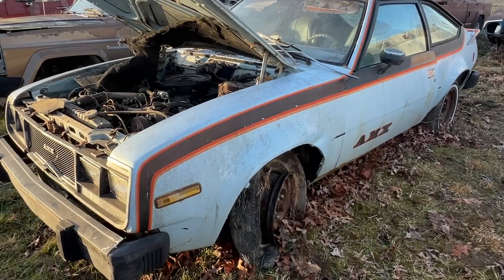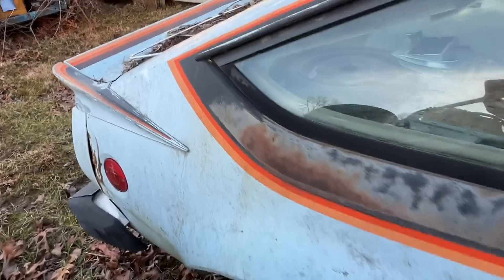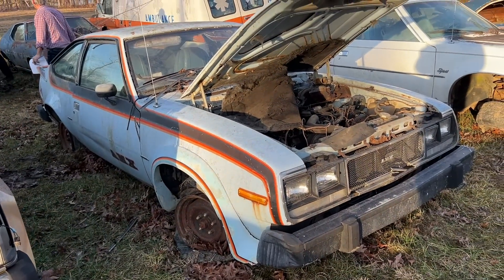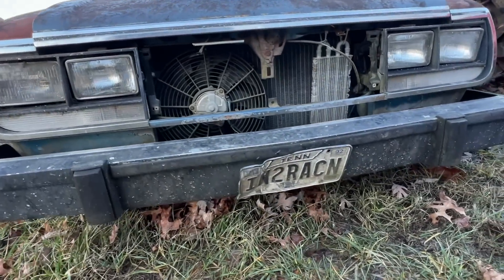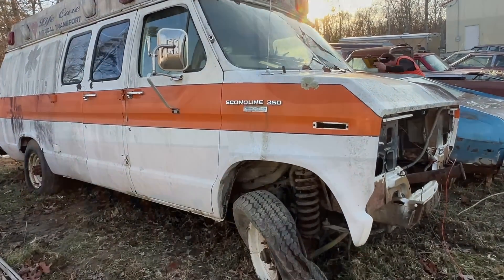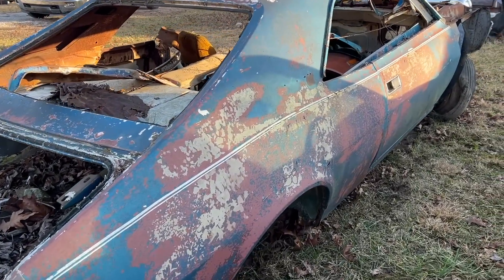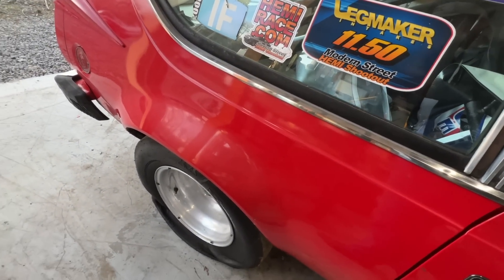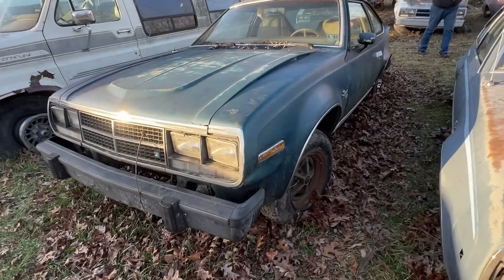AMC Javelin and AMX's Hidden in Private Collection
This collection of AMC Javelins and Spirits is pretty crazy! Even a couple of extremely rare AMC Spirit AMX models in the mix as well as a couple of American Eagle 4x4 cars. Check out the vans PACKED with parts, and the fully functional AMC Spirit drag car in the garage. Tons of cars and parts for AMC people. You'll find some nice surprises and treasures in this collection of American Motors cars and parts!